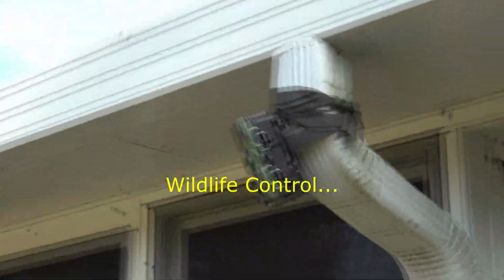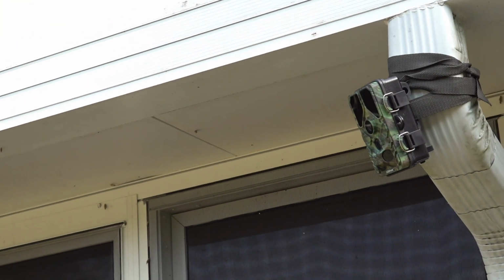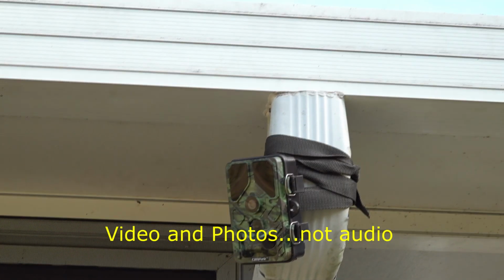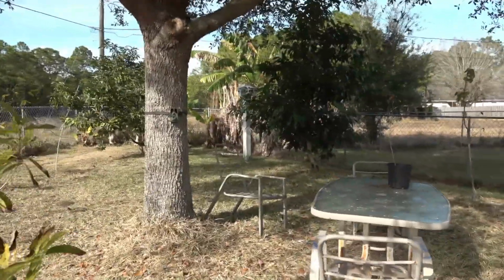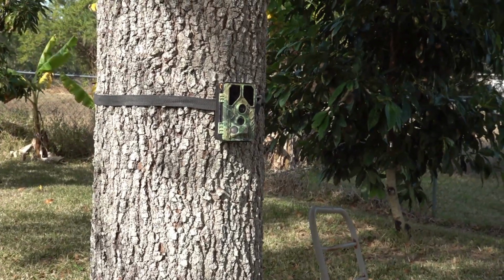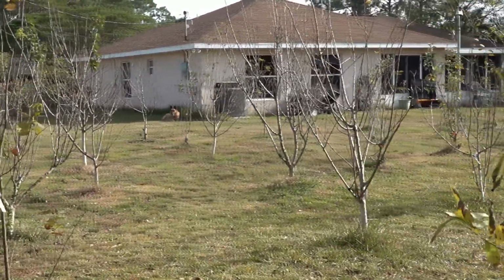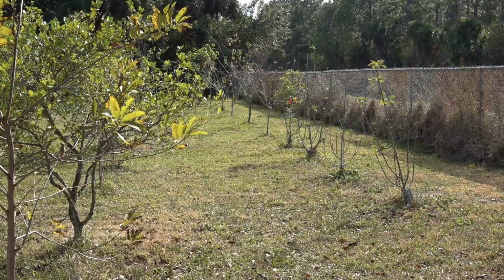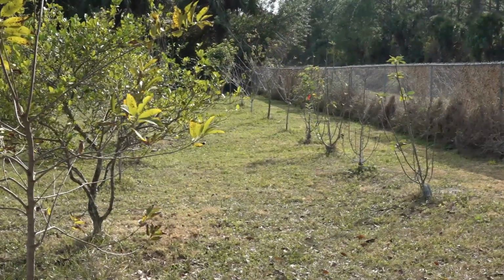Critter Control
Critter management in the orchard!